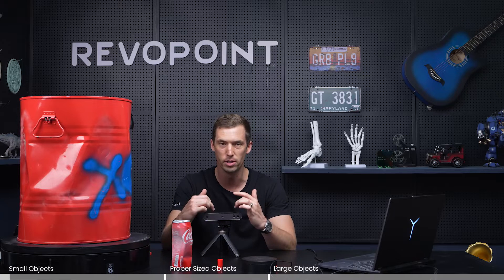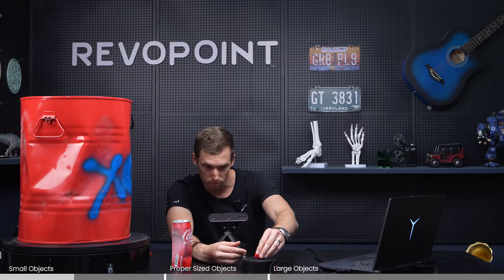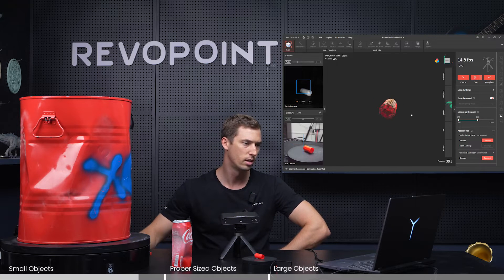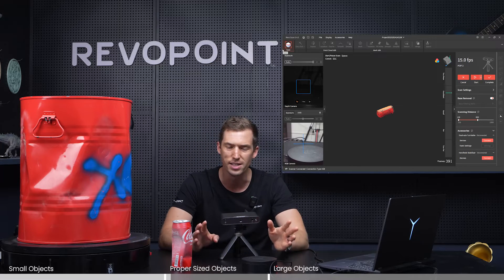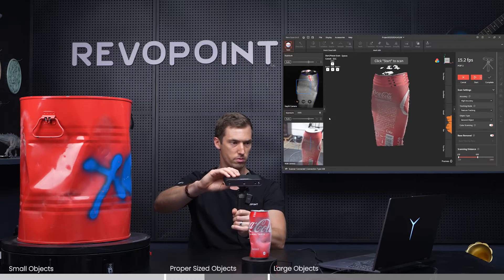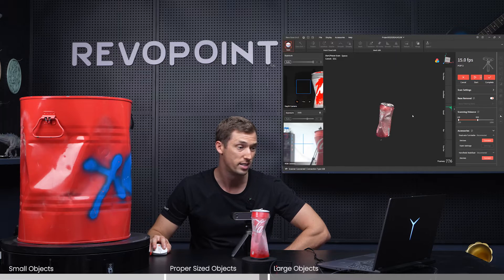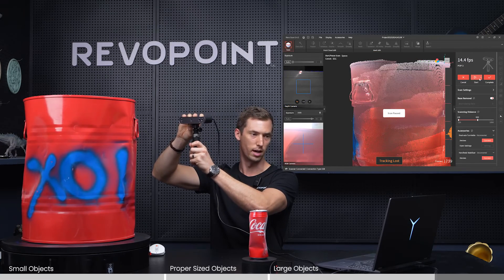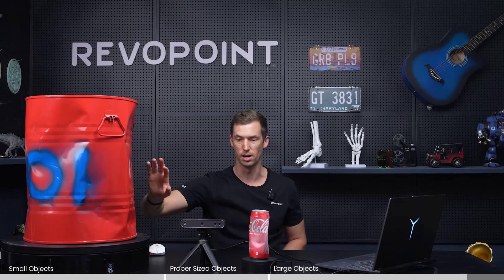Revopoint 3D Scanner: What's the Optimal Size of an Object for POP 3?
Get a feel for the size of objects that the Revopoint POP 3 is best suited to capturing.